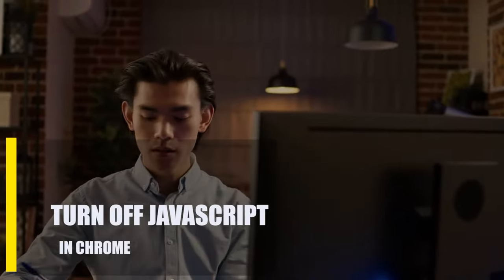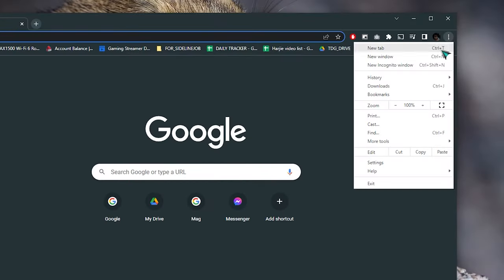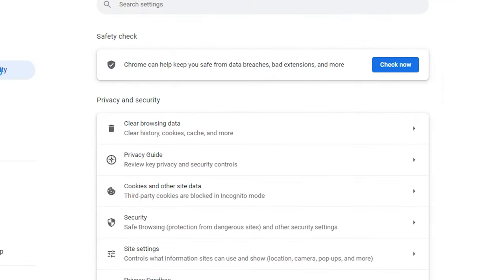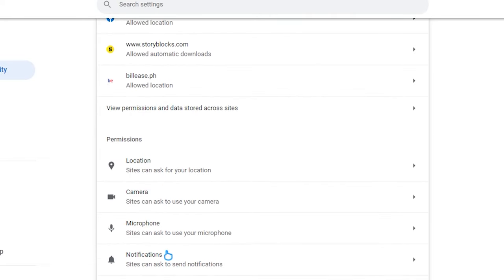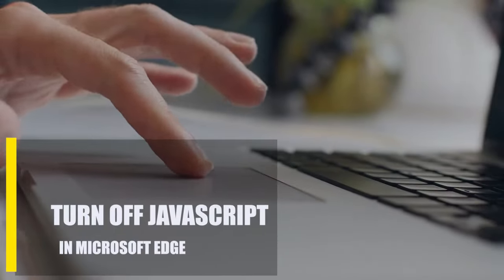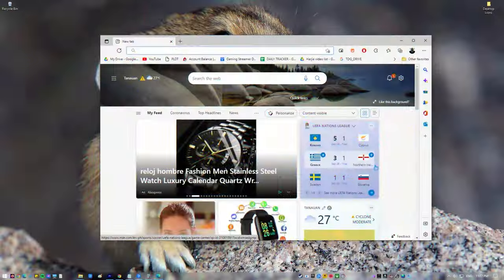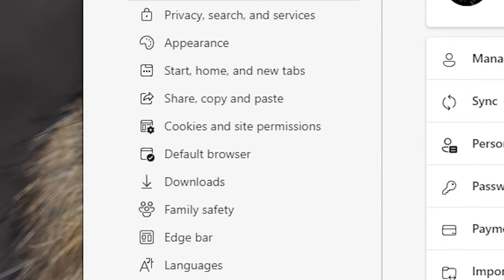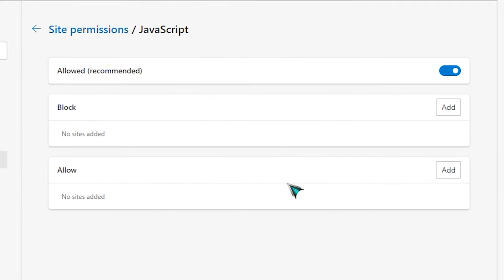EASY STEPS: Copy Paste From Websites That Don't Allow It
People often copy and paste information from websites, especially when they are doing research on a certain topic. You can easily edit the information on your word processor or notepad after taking this step. Some websites, however, have made it impossible to copy and paste their information. In this video, we'll show you how to copy content from websites with  disabled text selection and right clicking.
If you can't use the copy-and-paste method on a certain website, don't worry—the problem isn't with your keyboard. It's possible that the website itself doesn't let you copy and paste its information. Using JavaScript is the most common way to turn off this feature. If you turn off JavaScript in your browser, you should be able to copy the site's content. Here’s what you need to do: